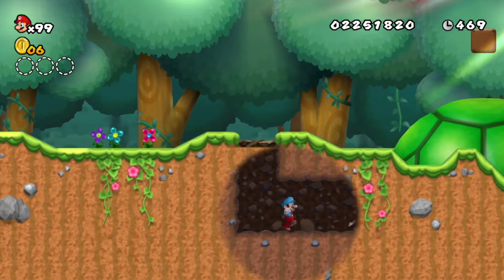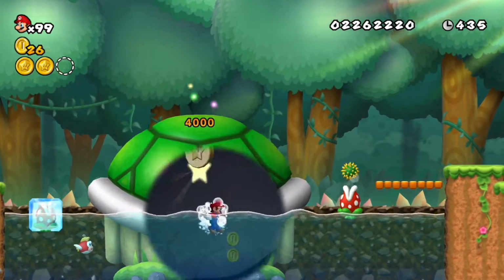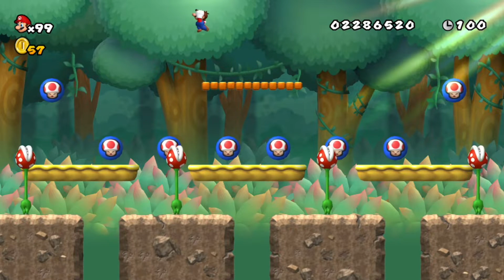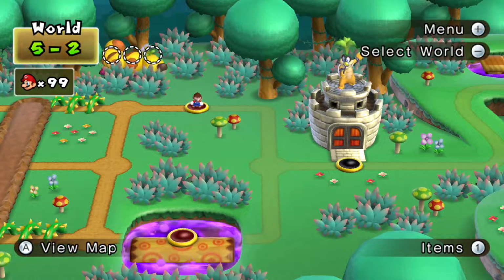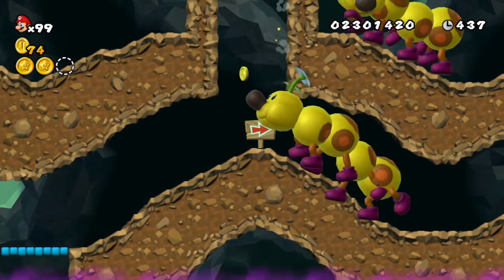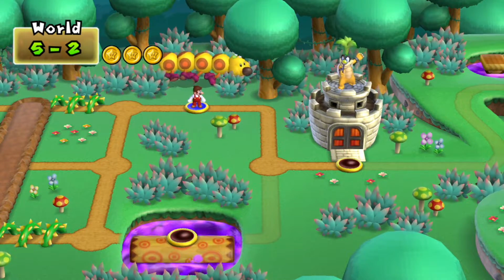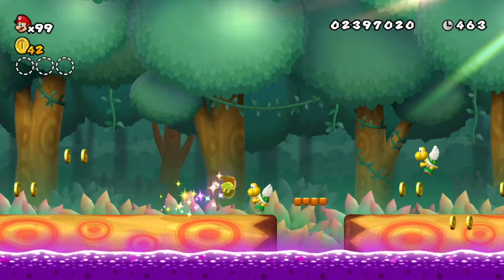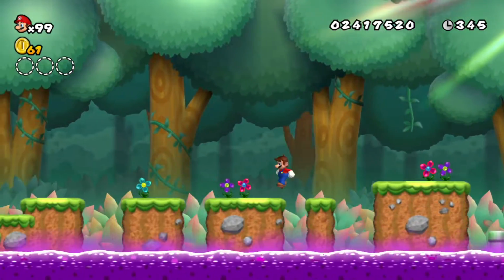New Super Mario Bros Wii Walkthrough Part 5-1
In today's episode, we markedly improve the video and audio quality, so that there are no more clicking noises. We talk about my friends who collect insects and bugs and caterpillars, Nathanael Bandy collecting as many coins as possible (or not at all) in NSMB Wii. We also collect a Starman that ironically gave us problems rather than solutions and present a new blooper-reel format.

Timestamps:
0:00 Opening
0:10 World 5-1
3:50 World 5 Toad
4:28 World 5-2
7:42 World 5-3